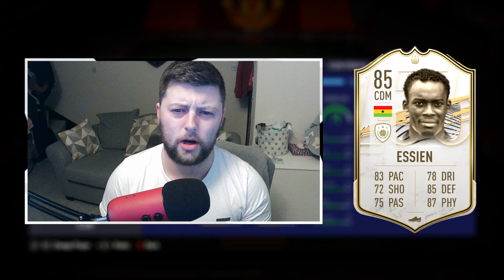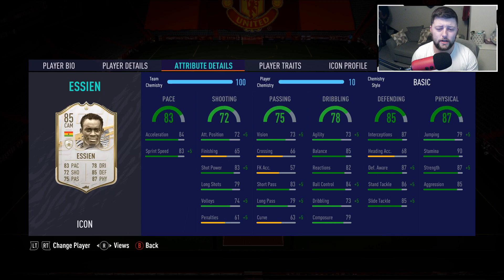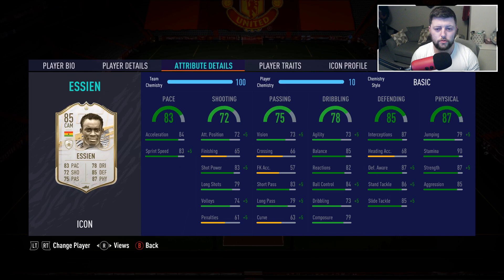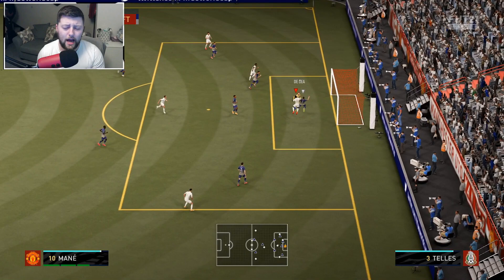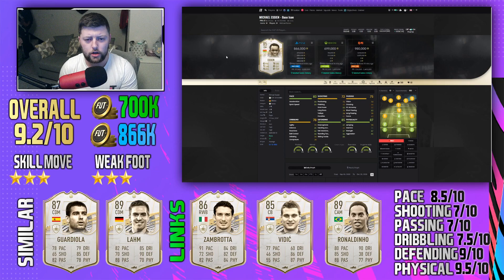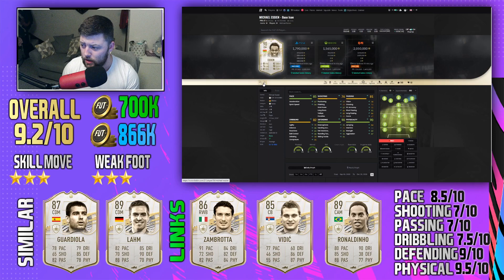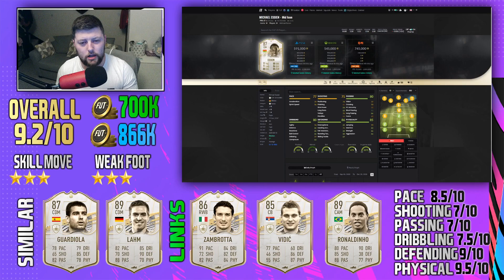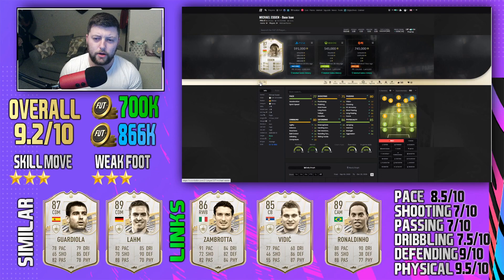FIFA 21 BASE ESSIEN 85 PLAYER REVIEW